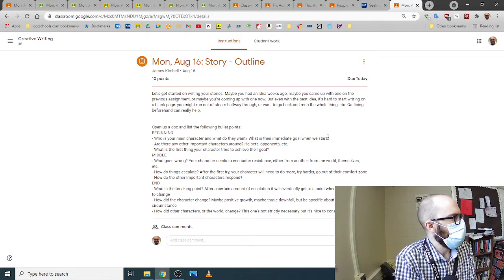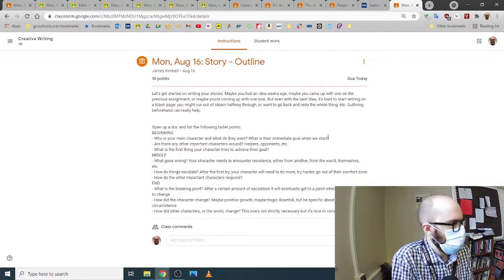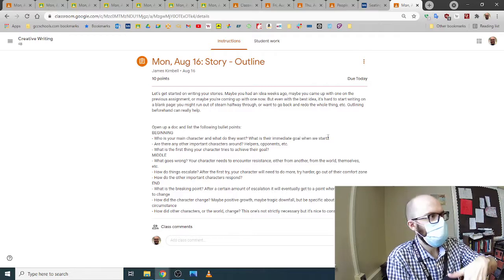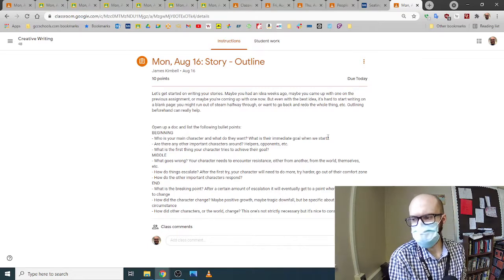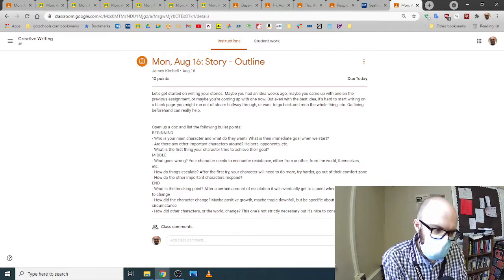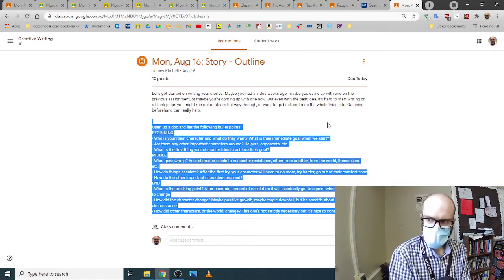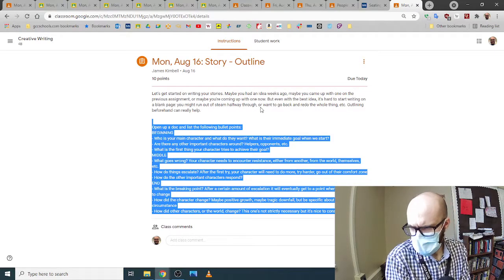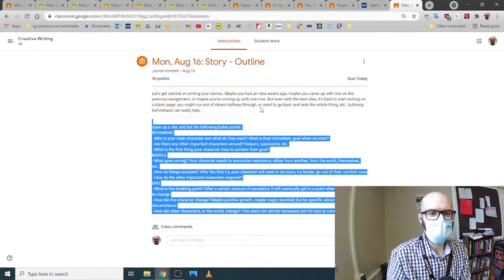Story - First Draft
in class Aug 20 4B